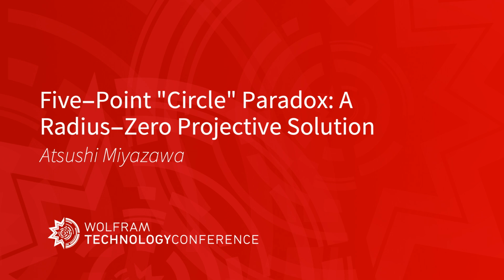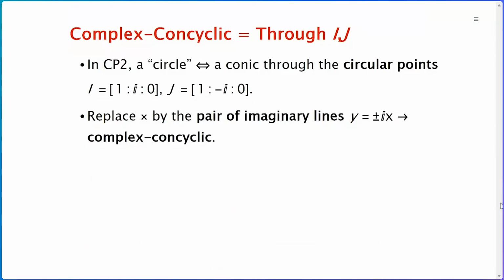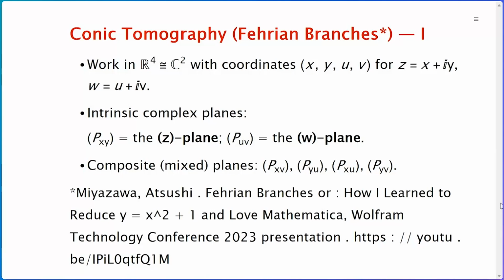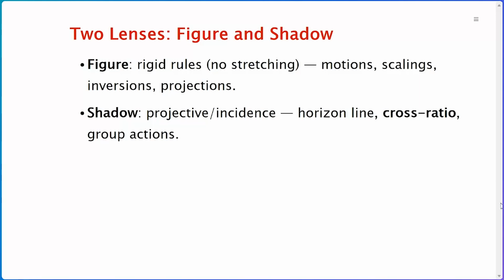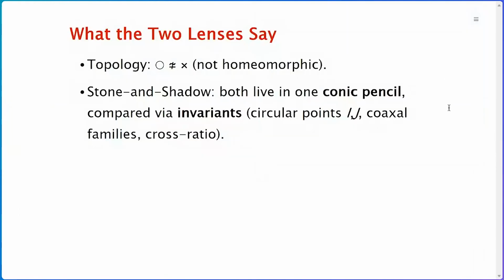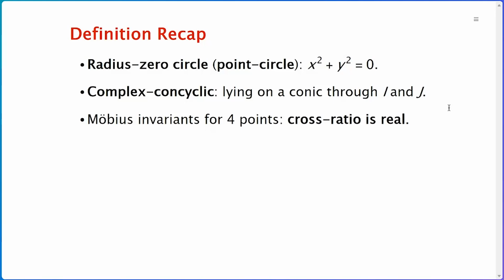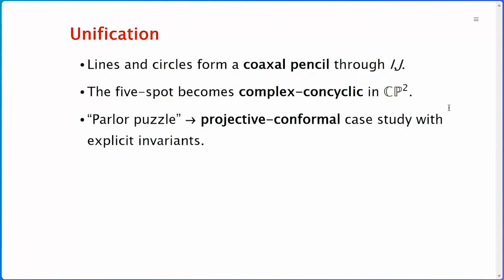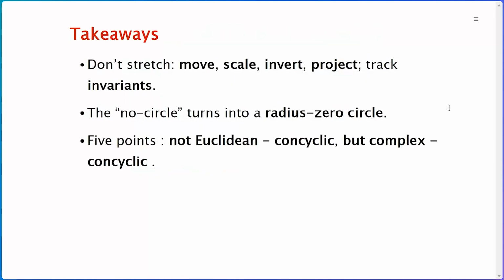Five-Point "Circle" Paradox: A Radius-Zero Projective Solution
Extend the five-point “circle” puzzle to the complex projective plane. The die-five’s unique conic factors into two lines, projectively equivalent to the radius-zero circle x² + y² = 0. Hence the five points are complex-concyclic; we visualize this via the circular points I and J.